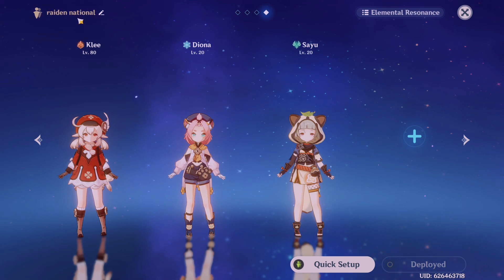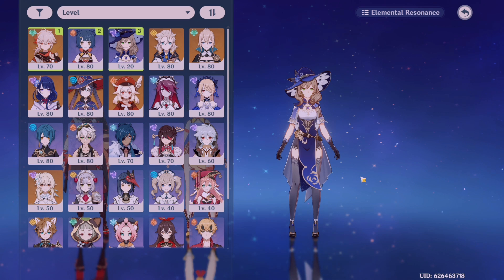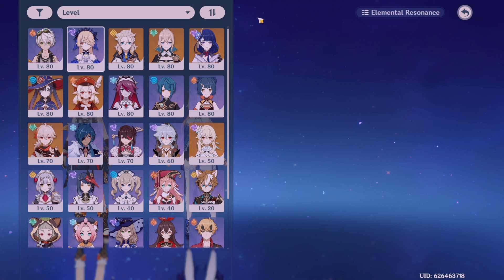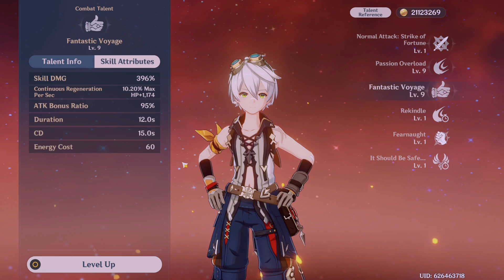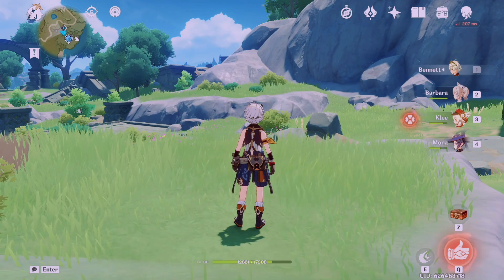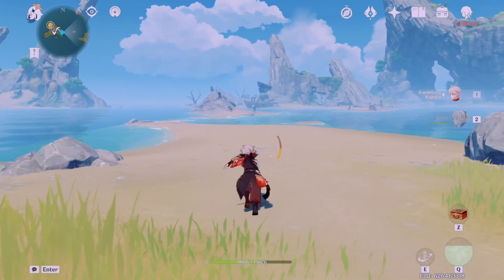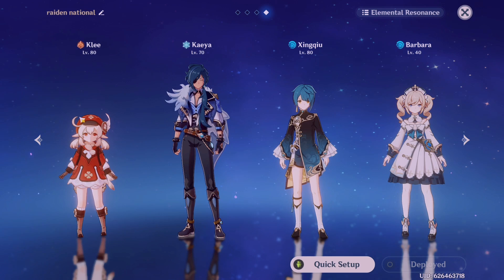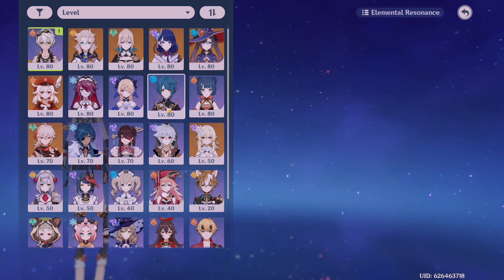How to Make BETTER Teams | Genshin Impact Tips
yep! thats right! do you want to make your genshin teams better? are you looking to clear spiral abyss? then this video is FOR YOU!
With some of my tips, learn to make better teams and things to consider when putting characters on your genshin team.

✿ timestamps ✿
00:00 intro
00:28 sponsor!
00:57 reactions
03:10 enemies
05:06 cooldowns
07:22 energy cost
08:47 resonance
09:43 healers
10:46 shielders
11:42 crowd control
12:52 main dps
14:37 buffer
16:14 recap
17:03 outro

✿ links ✿
music in video : (credit to all original owners)

✿ FAQ ✿
→ what's your AR, Server, World Level?
- 58, NA, WL 8

→ Main dps?
- mostly kazuha!

- premiere pro

- discord (server linked above) !